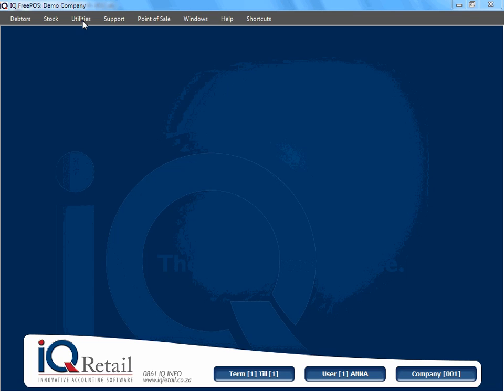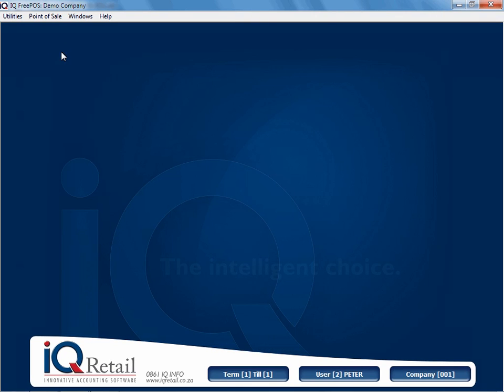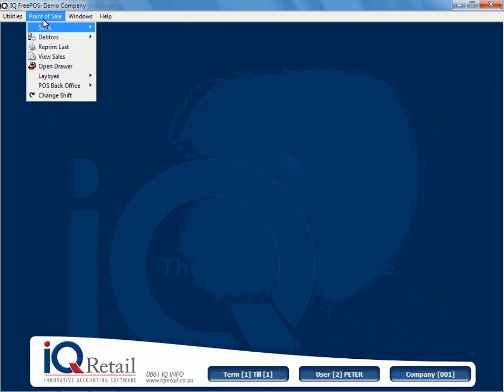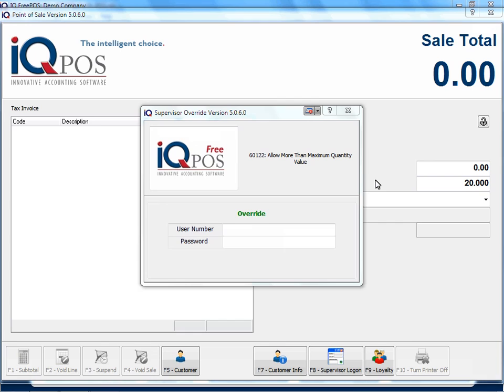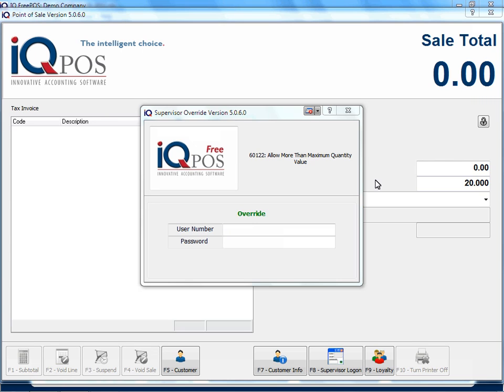IQ POS Utilities Setup Default Settings 2 12 2 Max Qty Value Explain Cash Sale